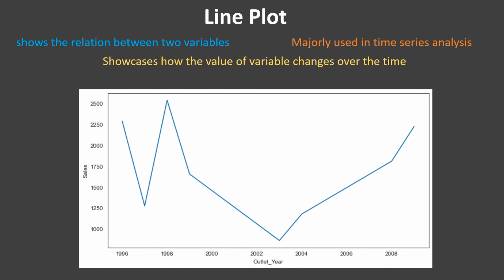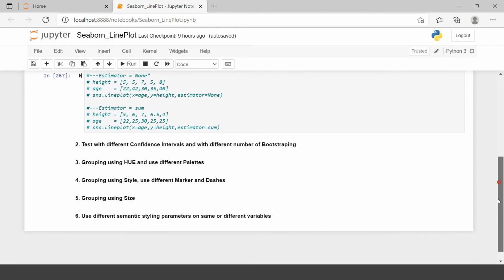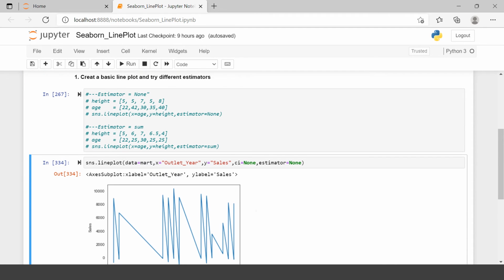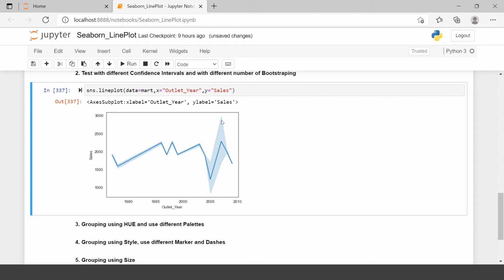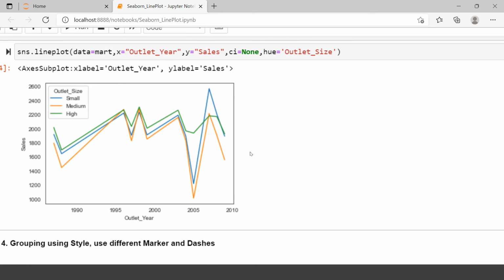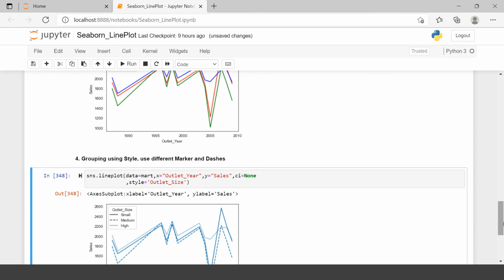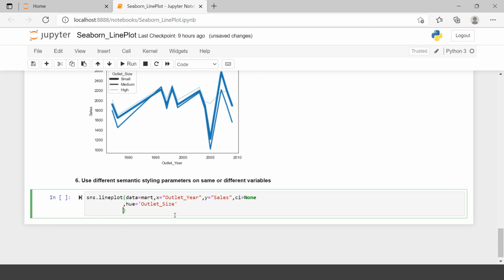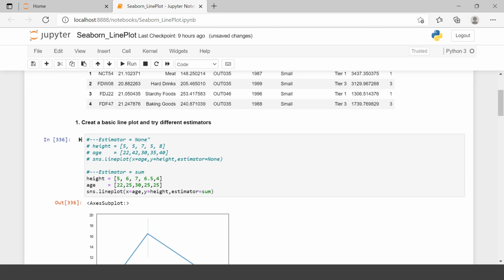Python Seaborn - 17| What is a Line Plot and how to create this using Seaborn in Python| Learnerea..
Python Seaborn - 17|What is a Line Plot and how to create this using Seaborn in Python, a beginner to pro level guide|Understanding different functionalities of a Line plot in Seaborn.

00:00 - Introduction
00:05 - Understanding what a LINE PLOT is
00:56 - Understanding the elements of a default LINE PLOT in Seaborn
03:18 - Creating a bsic LINE PLOT in Seaborn and using different estimators/aggregators like - None, sum, mean etc.
08:56 - Creating a LINE PLOT with different Cinfidence Interval and with different number of Bootstraps
11:30 - Grouping in LINE PLOT based on a categorical variable using HUE parameter/agruement with different color palettes
14:40 - Changing a plane line to dashed line, having markers in a LINE PLOT based on a categorical plot
16:40 - Changing thikness of lines to show different categories of a supplied categorica variable in a LINE PLOT
18:00 - Using all the three styling parameters in one LINE PLOT

You can download the scripts used in this video using below -
File Name - 17.Seaborn_LinePlot.py

You can download the data used in the video using below -
File Name - mart_linePlot.xlsx